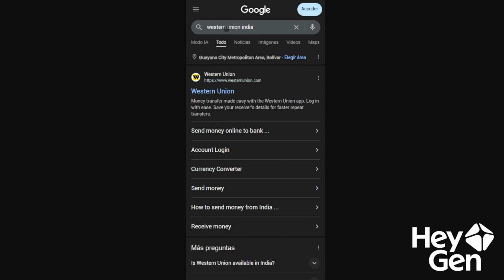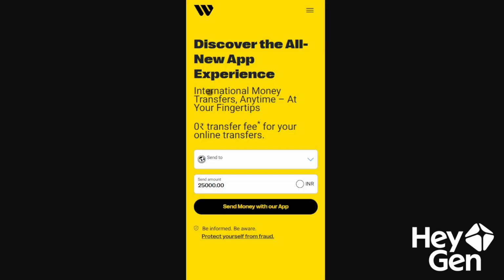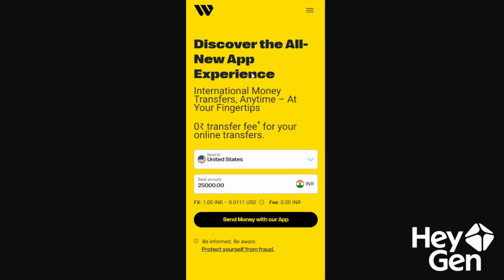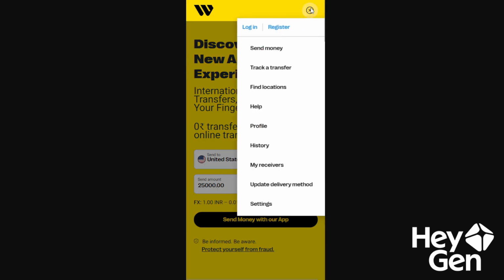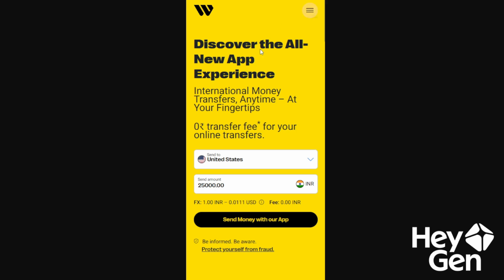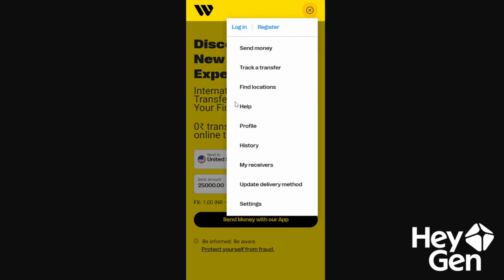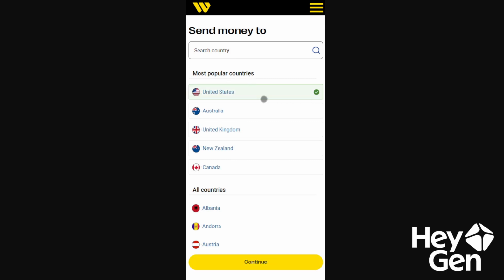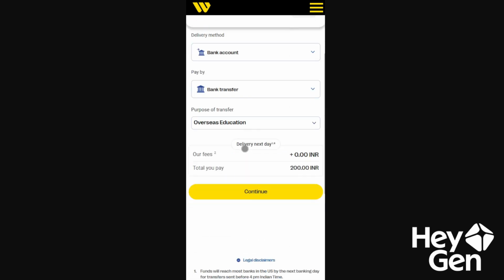How to SEND MONEY from INDIA to USA without FEES (Step by Step)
I teach you to how to send money from india to usa without fees

In this video you will learn how to:

— how to send money from India to USA without fees
— transfer money India to USA free
— send money internationally without charges
— free international transfer India to USA
— zero fee transfer India to USA
— How to send money from India to USA with no transaction fee
— Step by step guide to transfer money to USA without fees
— Solution if bank charges for sending money abroad
— Fix issues with hidden fees in transfers to USA
— How to use Wise or Remitly to send money to USA with no fees